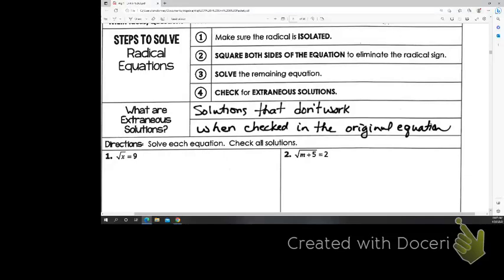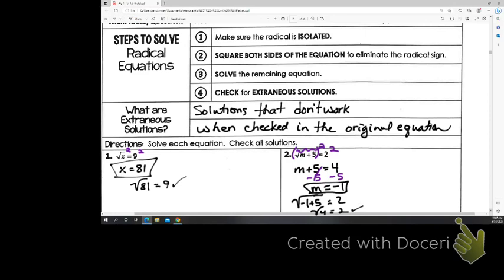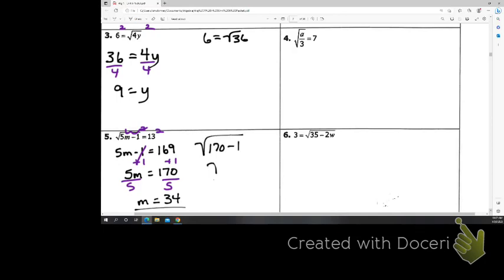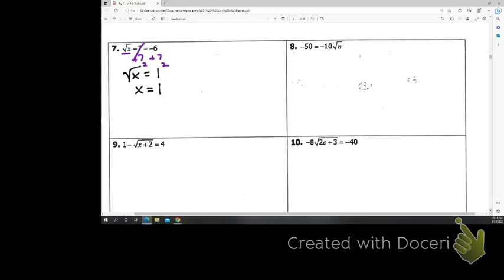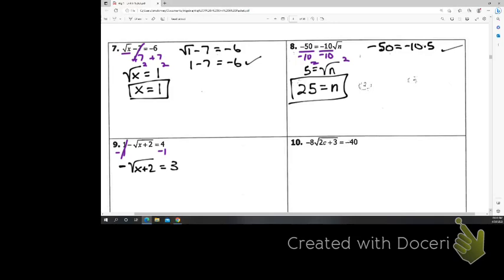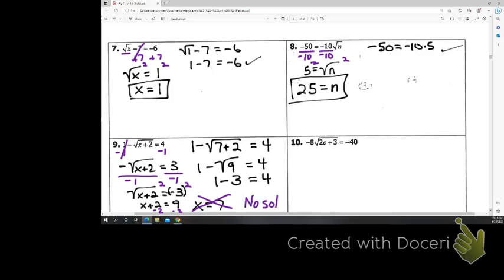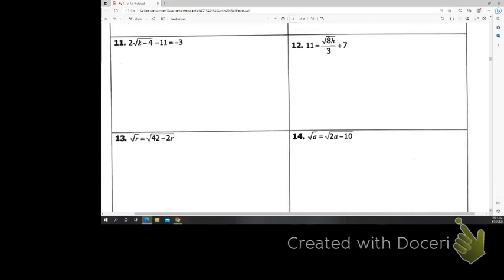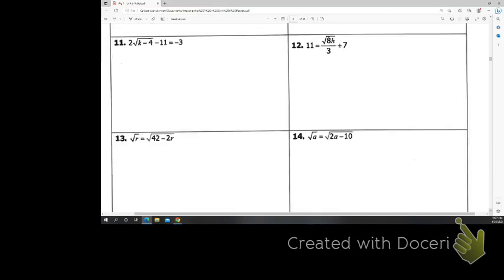Solving Radical Equations